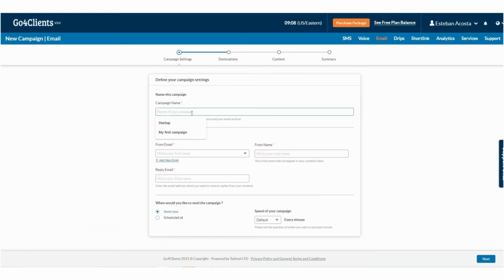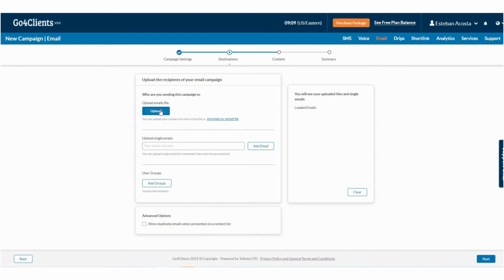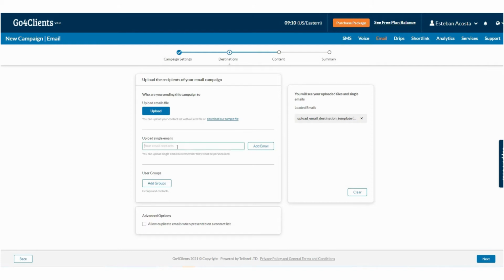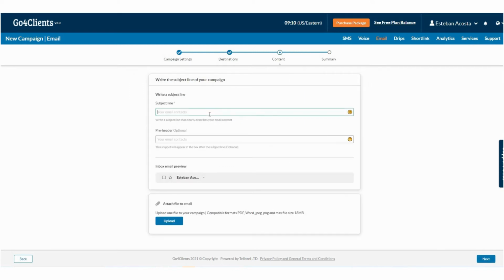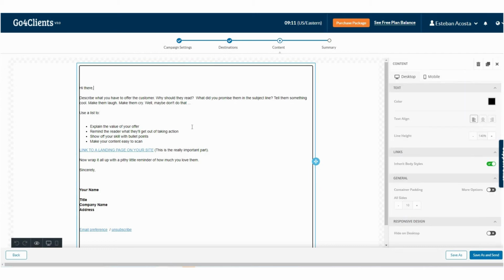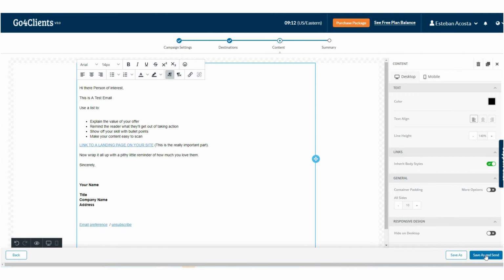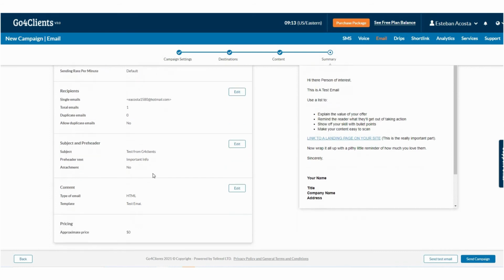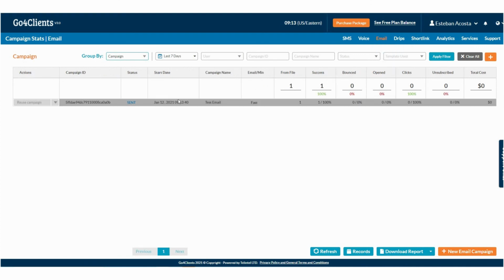How to Create a Text Email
In this video, I will walk you through how you can create an email campaign and maximize outreach through Go4Clients campaign settings

Interested in automated, direct, personalized outreach to your audience through text, email, and voice for your business?